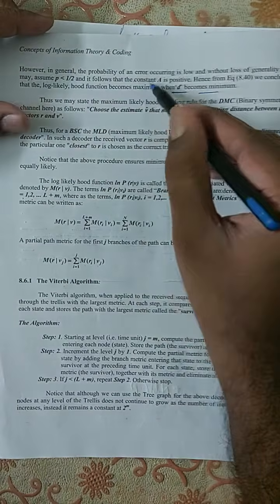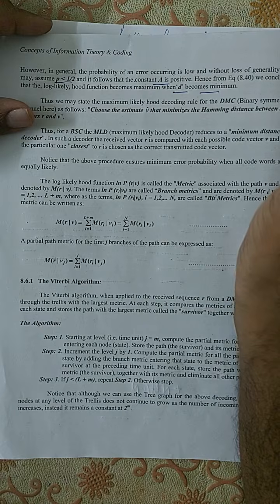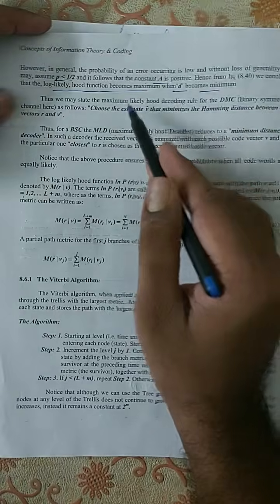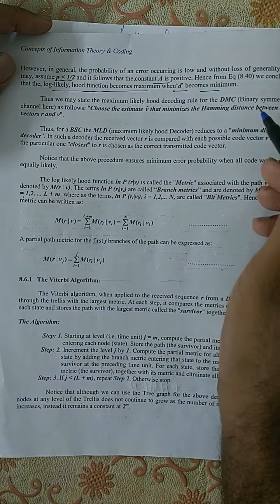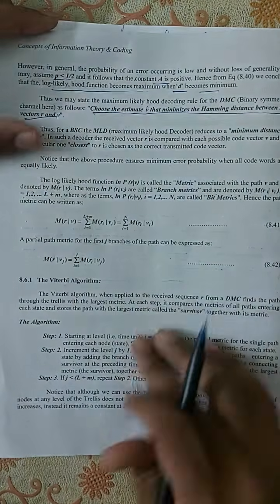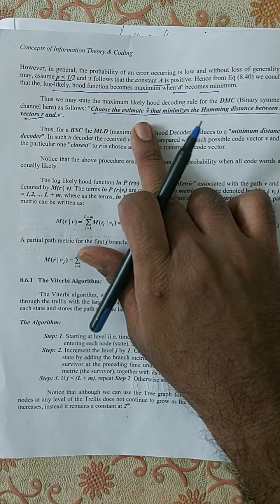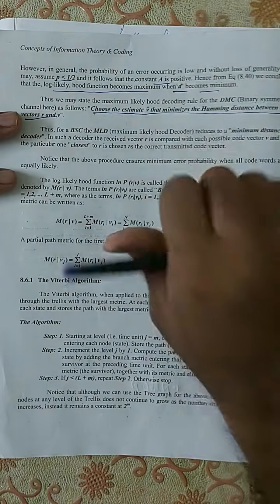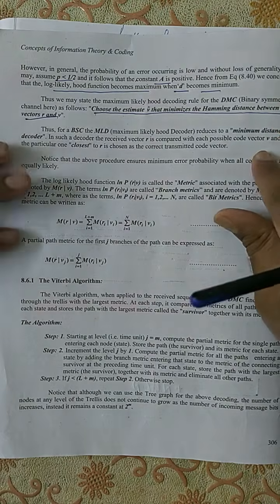Maximum Likelihood Decoding of Conv Encoder